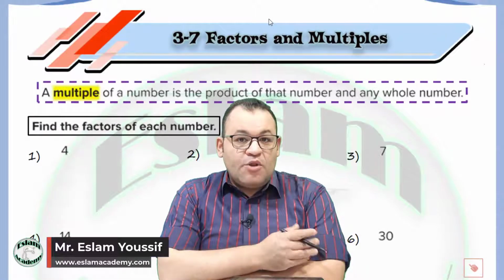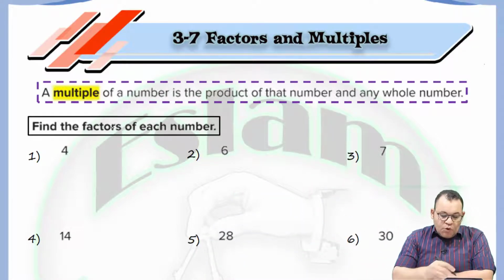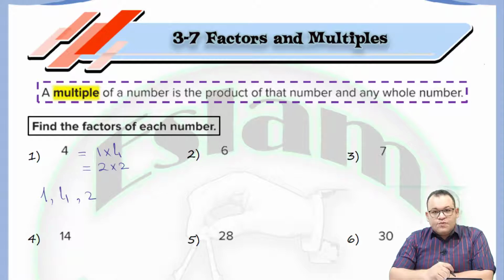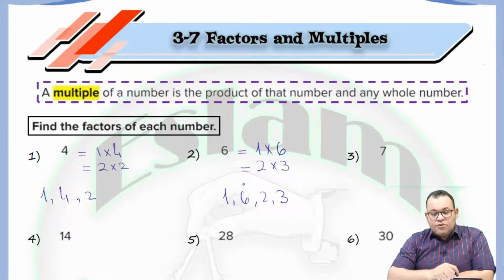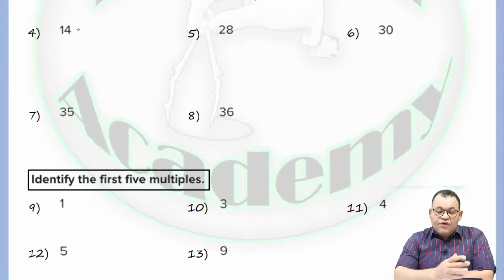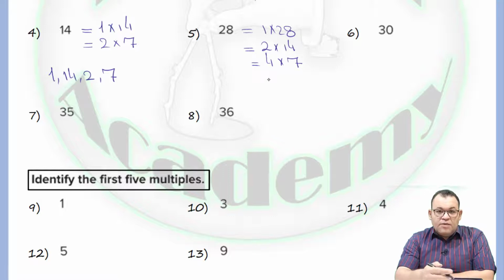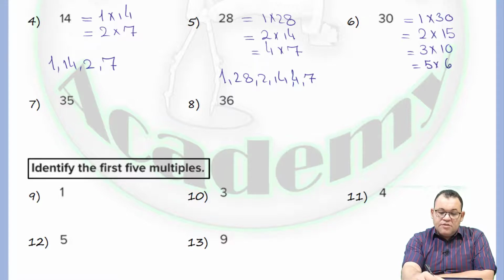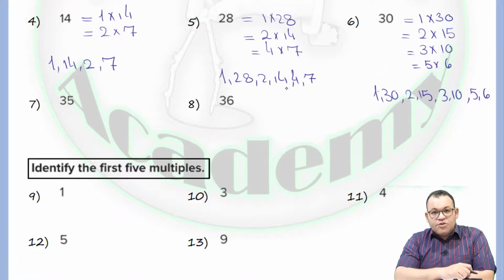🔴 Grade 4 – Chapter 3 – Lesson 7 [[ Factors And Multiple ]] 🔴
🔴 BY: MR. ESLAM YOUSSIF & أ/ اسلام يوسف 🔴